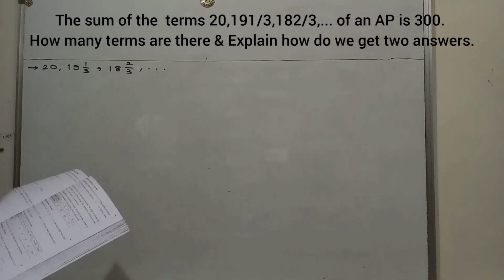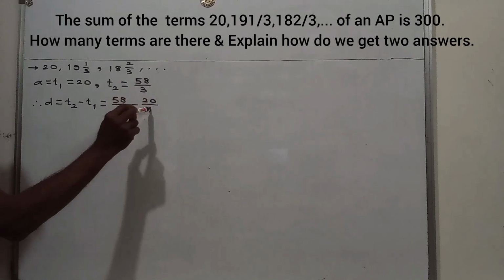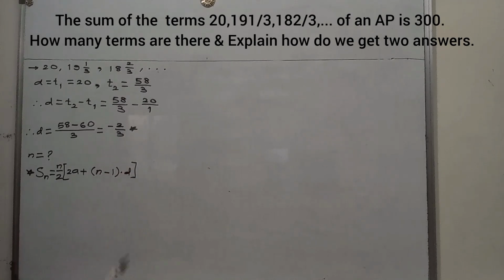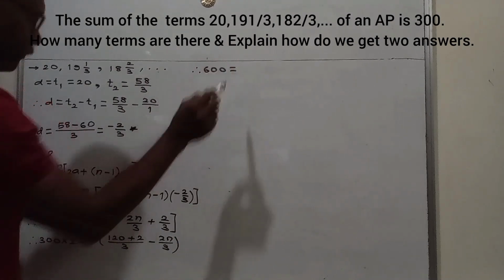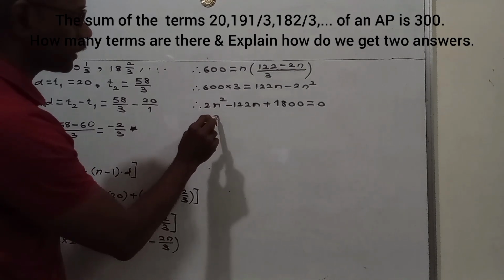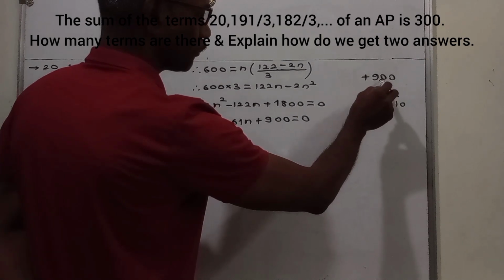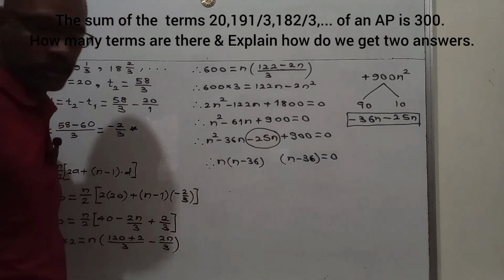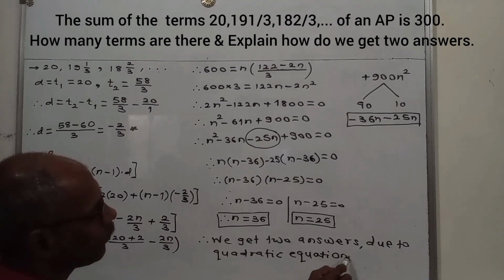Arithmetic Progression Class 10 State Board | Arithmetic Progression Class 10 CBSE | A. P. Class 10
Description:

Are you struggling with understanding arithmetic progressions? Look no further! In this comprehensive video, we dive deep into the world of arithmetic progressions and unlock their secrets. Our expert instructor breaks down the fundamentals, explaining the key concepts and formulae with clarity and precision. Whether you're a high school student or someone looking to refresh your math skills, this video will provide you with the foundation you need to excel. Join us as we explore the fascinating world of arithmetic progressions and equip you with the tools to ace your exams and gain a deeper understanding of this mathematical marvel.